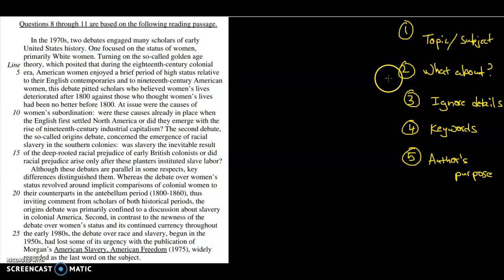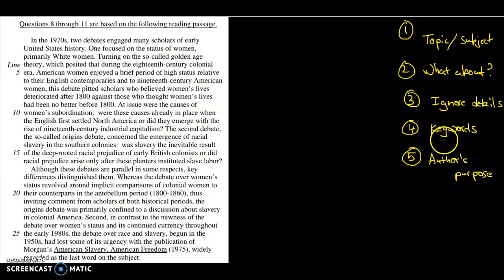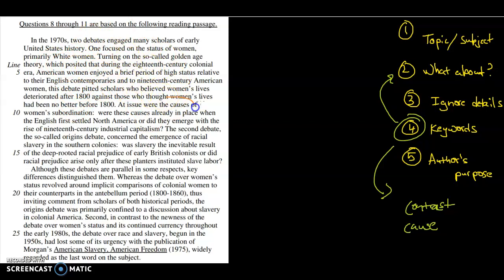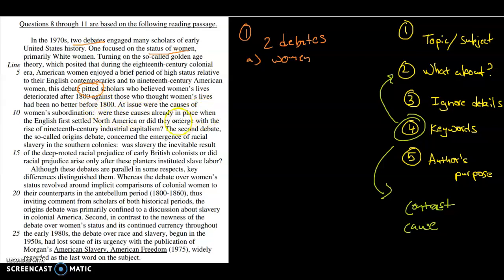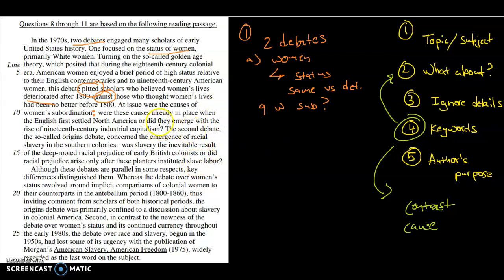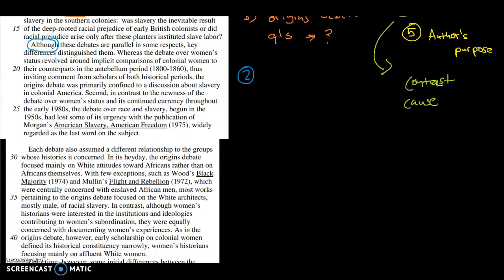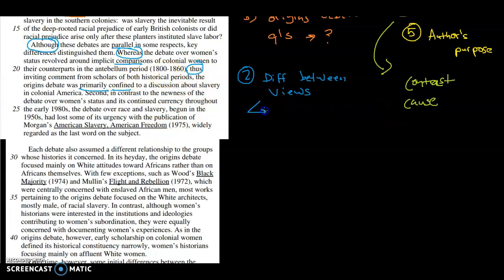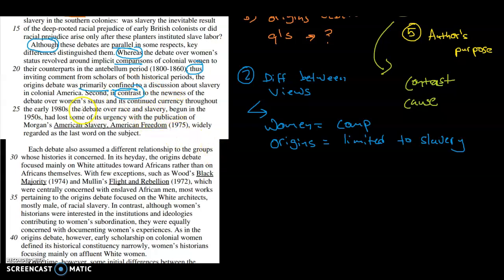GRE: Reading Comprehension 1